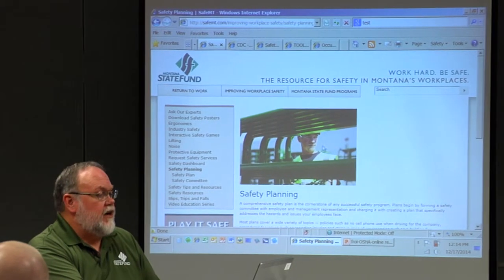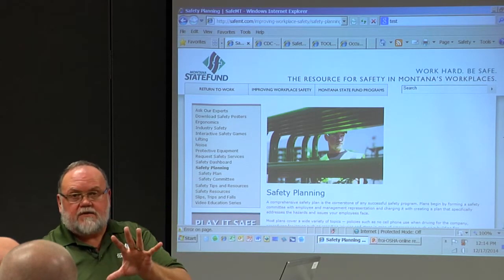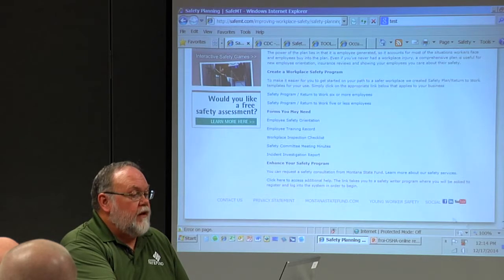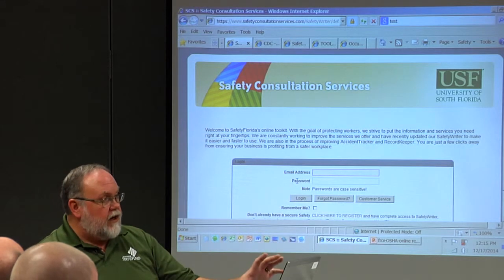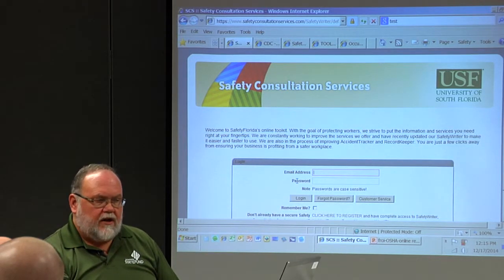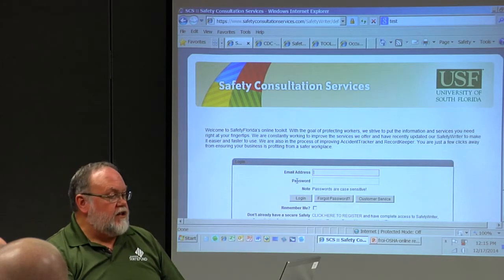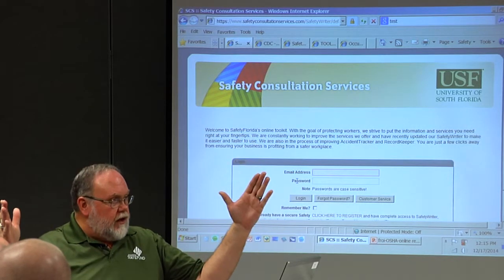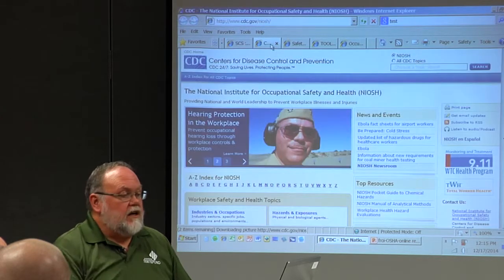December 2014: Chapter 15 - MT State Fund Online Resources